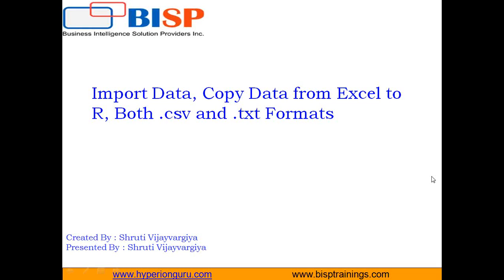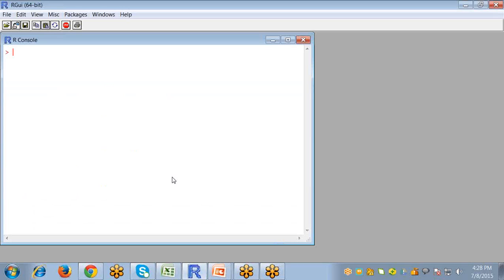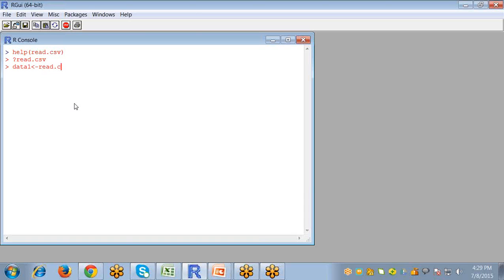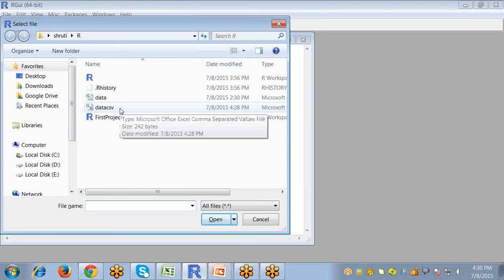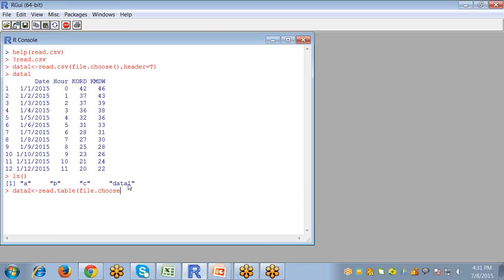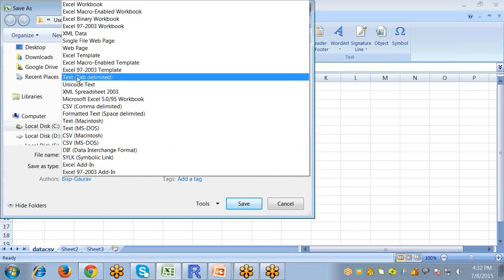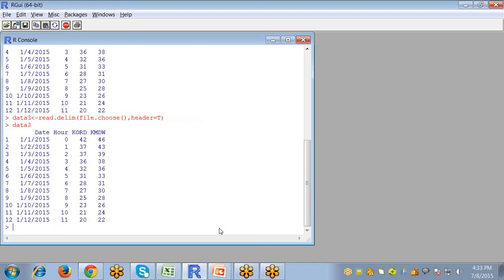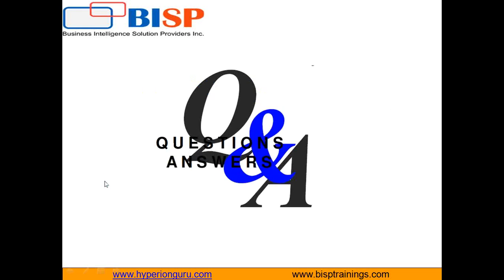R Programming Import Data,Copy data from Excel